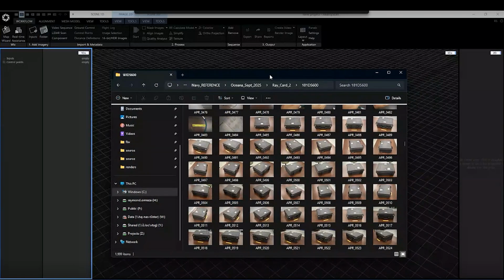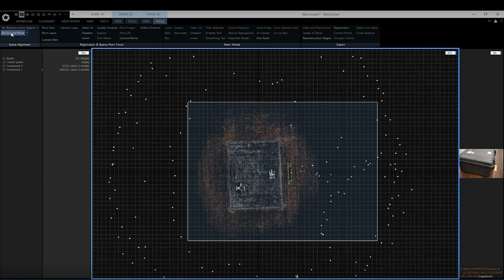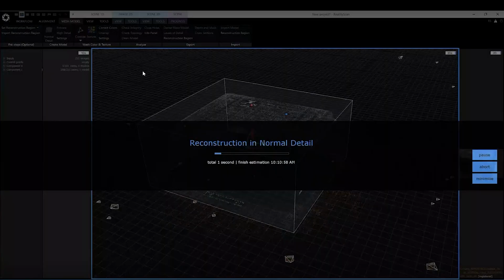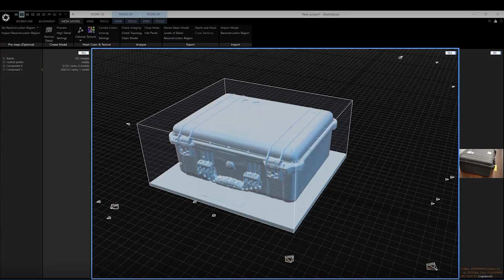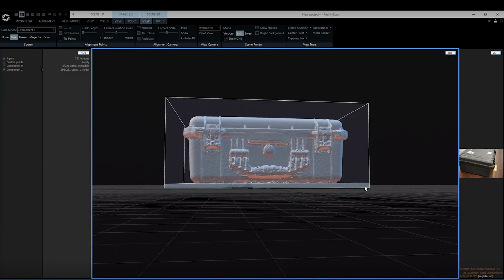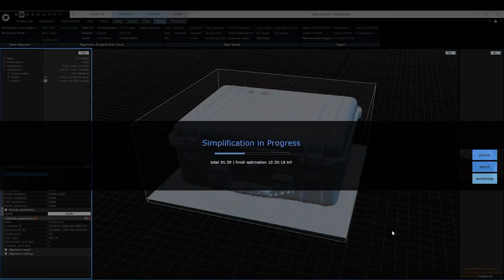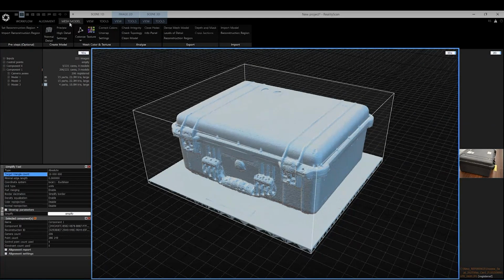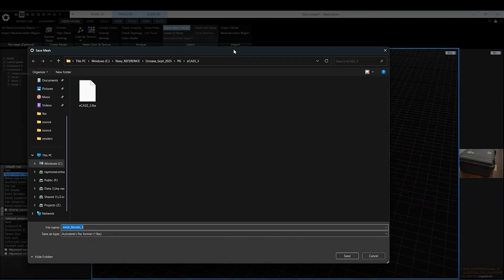Reality Scan Beginner Photogrammetry Mesh Processing Tutorial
A presentation walking 3D artists through a basic beginner photogrammetry data processing with RealityScan. The end product is a reference mesh ready for retopology or use as a 3d reference model.